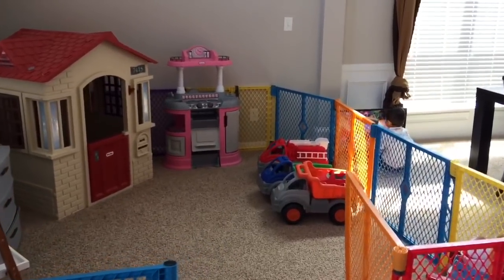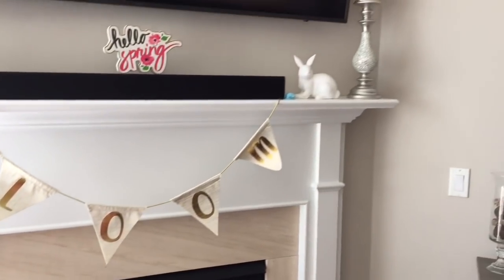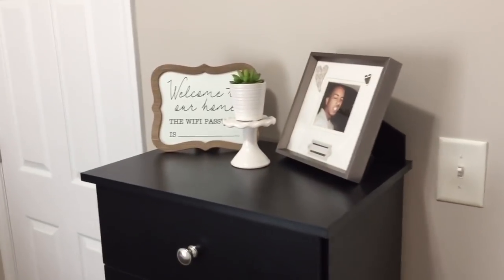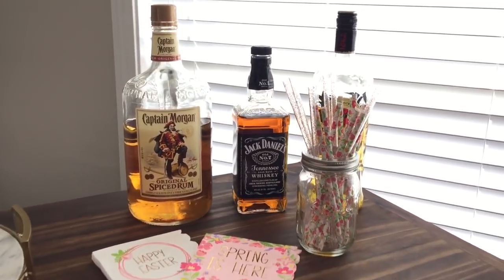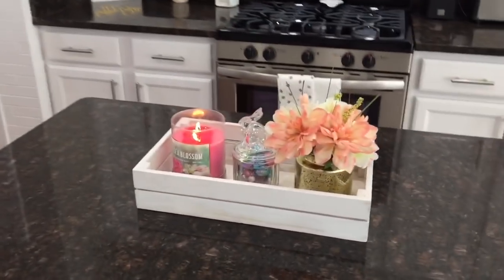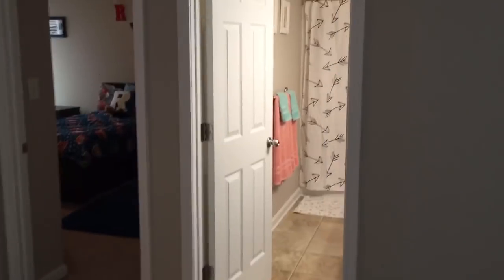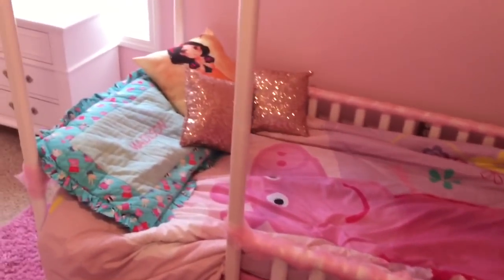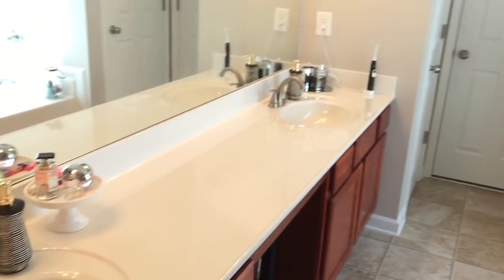Updated House Tour | Spring Home Tour 2018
Hey Friends! So although I'm not done with with our new home, and still have a ton to do. I decide to do an updated house tour, to show you what I've gotten done so far. This is also my springs home tour, so I hope you guys enjoy this update. I will have a part two, in the future once we are completely done!

jillianstarling

Filming Equipment :

iPhone 6+

Tripod Stand